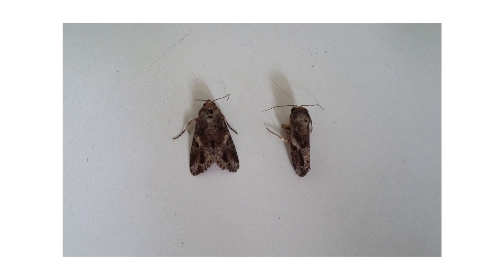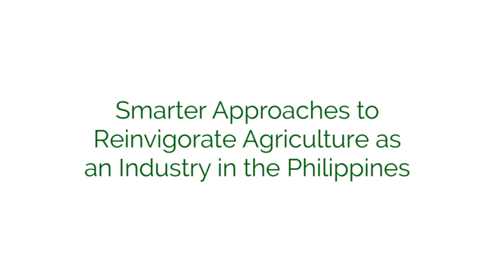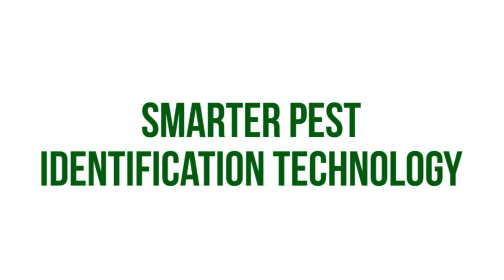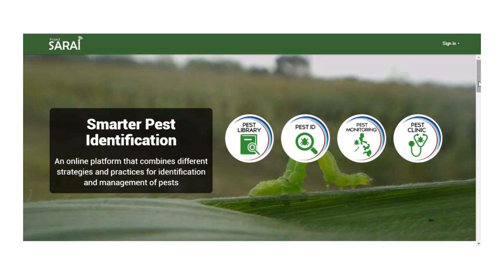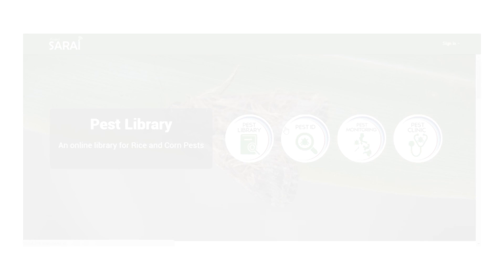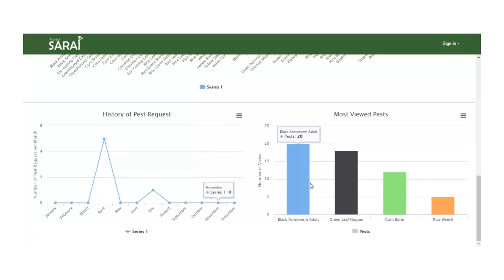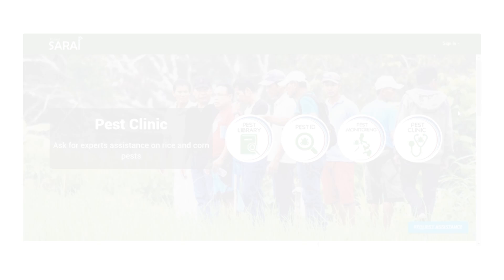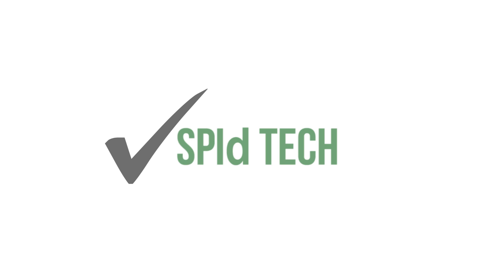SPId Introductory Video (English)